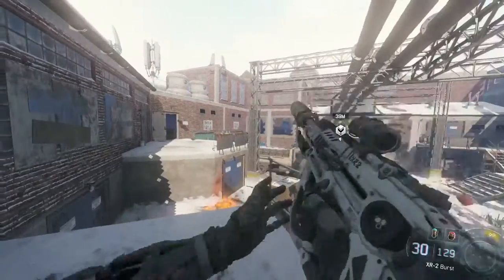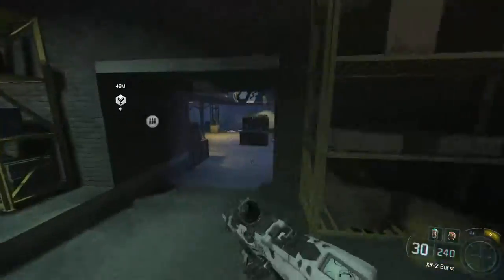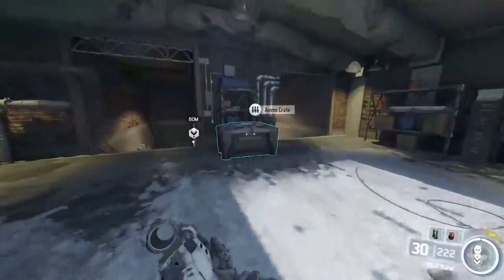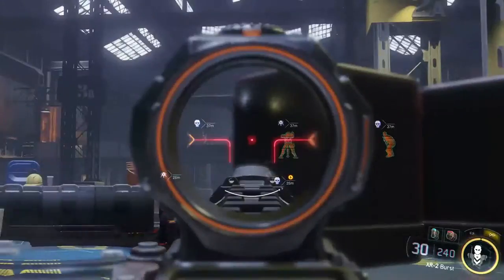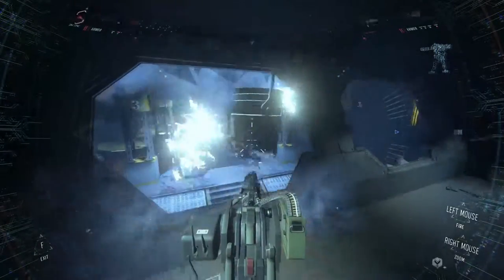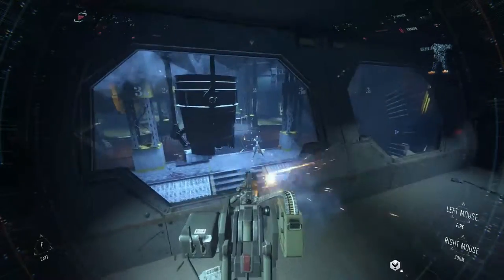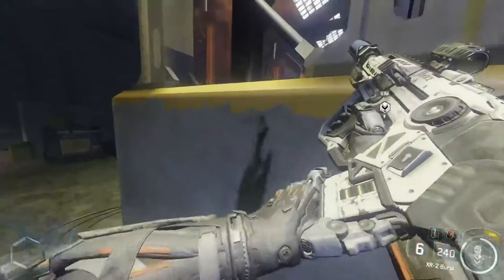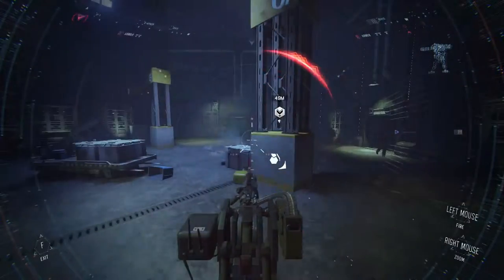Let's Play Call of Duty: Black Ops III [Part 3] - DRONES AND DATALINKS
So very very high tech.

Call of Duty: Black Ops III is owned by Treyarch.